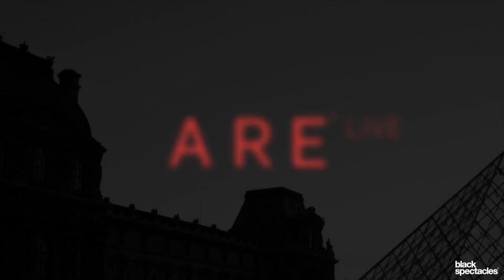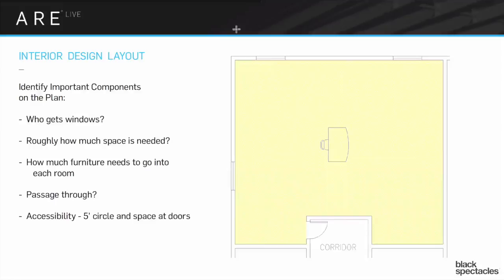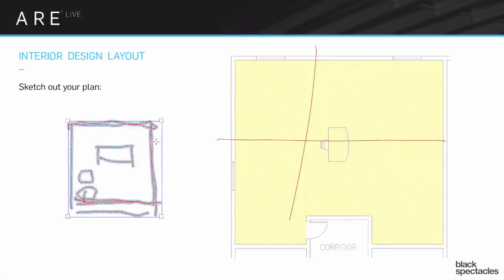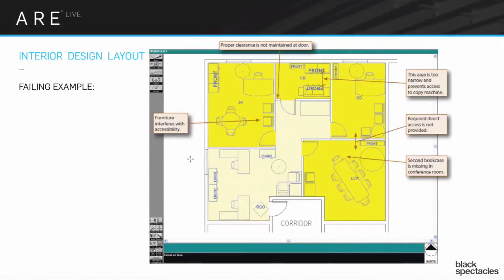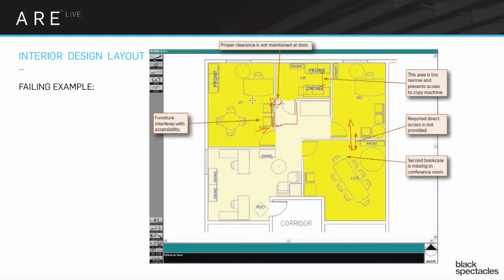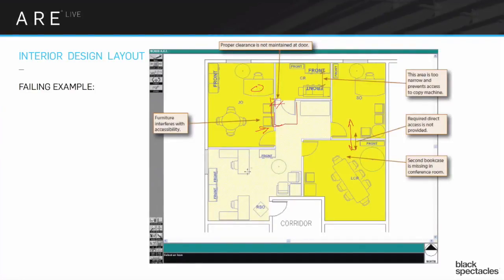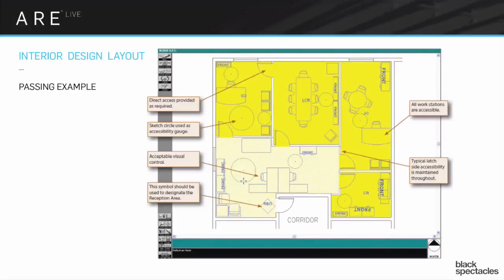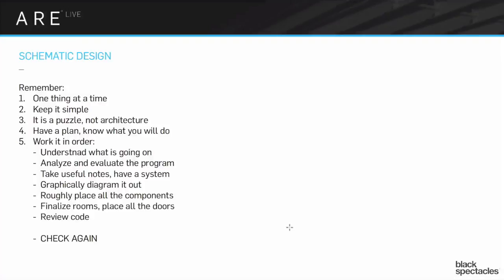Sketching Out the Interior - Schematic Design - Architect Registration Exam A.R.E.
This webinar will focus on reviewing both the Building Design and Interior Design Vignettes for the Schematic Design exam. Mike Newman will be reviewing the vignettes, and going over the strategies and resources for how to complete them.

So give yourself a couple of choices but do them very very fast, so you can then really feel like you're going down the right road. Like I said, there's not that many correct answer in this unlike the building design, and everything. There's a lot of ways you can answer that. This one is only a few. So you want to make sure you have identified like, "Okay, who gets the windows? Roughly how much space is needed for each one?" Make sure you got all the furniture understanding. Are there any specialties like I have to be able to access directly from one room to another and then don't forget the accessibility issues which I think I've gone through.

Then you're going to start sketching out your plan. You're going to be maybe in sketch mode, put a couple of lines across that start giving you a sense how things might start to be broken up. Another way you might do it is some people will bring out one of the rooms and they'll bring out the furniture and start placing the furniture and then changing the room size to fit to the furniture.

That's one way to do it. It's not necessarily the best. It's like different people will find a way this is why you want to practice it. Again, the tools are unusual, the furniture is all part of the tool, so there is an armchair, you put it in, there's a executive desk, you put that in and those are all a list in the program that you had to got through. Don't forget that the doors . . . you have to choose the swing of the door. Takes a little getting use to because you're grabbing out of a menu and you're looking at a plan. So you want to practice using that. You get it pretty fast but it's one of those things that's a little awkward.

All right, here's a failing example and you can start to take a look at what makes it failing but it will start jumping out at you pretty quick. This space right here, if you had that sketch mode box you would realize that you didn't have enough room next to that door. Same thing with this space right there. Same thing with that space right there. It turns out, if you went through the program closely it will become clear, that you needed to have access from this office room into this conference room. You start seeing that there's a bunch of very specific issues. One of the things that people do all the time is they'll find that they put the book shelf in but they have it facing the wrong way or something like that because they're moving fast and they just don't get to it well.

If you have the book shelf facing into the wall the computer will think of that as a mistake. You probably wouldn't fail because of that but if you have that plus another mistake that might make you fail. The biggest issues here, if you couldn't fit in one of the pieces of furniture my guess is you probably wouldn't fail but if you missed any of the accessibility, my guess is you would fail. So if you're in that last second moment and you can't make both work, I would get rid of a piece of furniture as long as it's a minor piece of furniture and make sure the accessibility works.

So if you are sitting there trying to figure out, "How do I do these things? I can't find a tool for it." Stop trying to do it because you're not suppose to be doing it. You're only doing the things that you've been told to do, so you have the . . . In this particular case you've got the four rooms plus the fifth room which is the reception area which is the space that's left. So that reception area is always that one that's a little awkward. So here's the passing solution version of it.

You can see in sketch mode they've got the five foot circles everywhere. Again, you don't actually draw those for real but if you started to put them in you could find a spot in every room that you could make that fit. Their using, in this case, the 36 inch circle to make sure that they've got enough room for wheelchair to get through, and somebody's coming in here. This desk has visual control over the door, so somebody coming in would know immediately to talk to them.

So, okay, remember; one thing at a time, keep it simple, it's a puzzle, it's not architecture, have a plan, know what you're going to do, know how you're going to take notes. Practice the idea like if you've done one practice vignette, well then do it again, but do it with a different note-taking system. Force yourself to try different ways to really know how you're going to do this stuff and then work it in order. Go through it one thing at a time, analyze it first, do a quick sketch version, move through it.